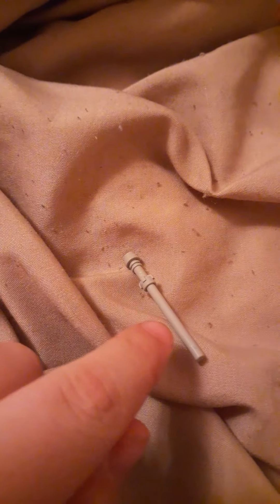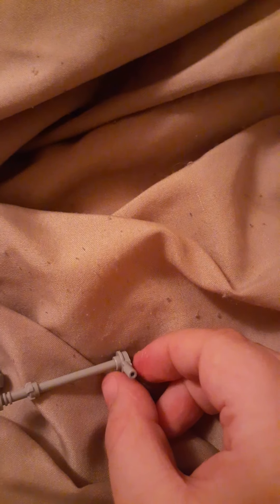how to make three simple things